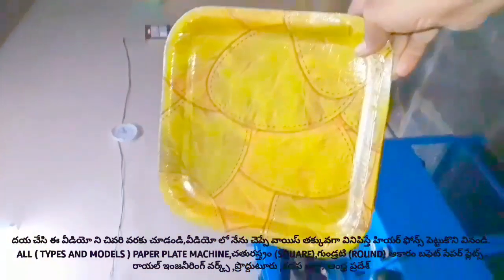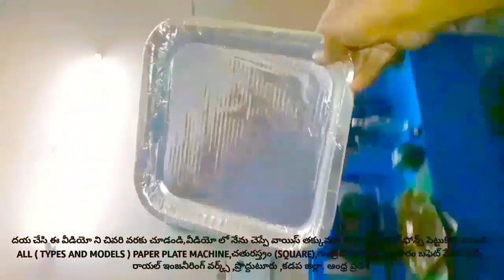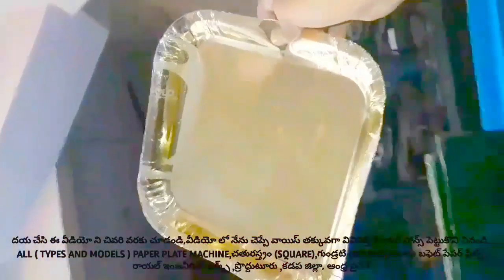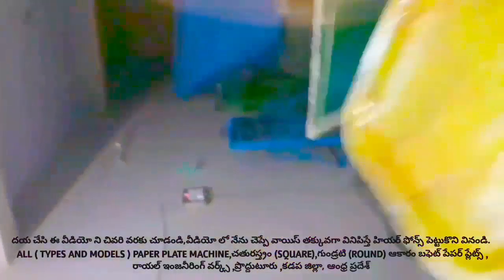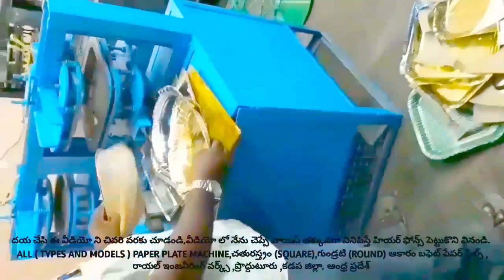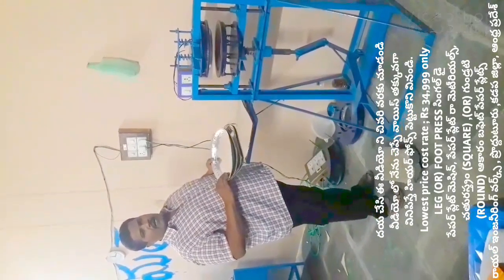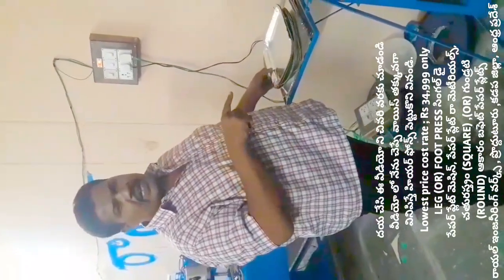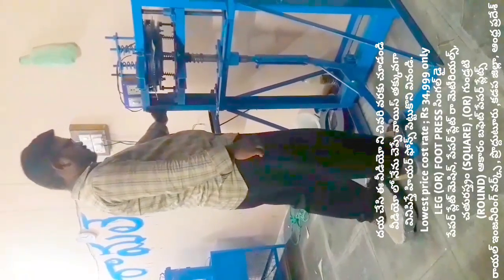LEG PRESS @ PAPER PLATE MAKING MACHINE TELUGU,SMALL SCALE INDUSTRIES PAPER PLATES BUSINESS IN TELUGU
For
PRODDATUR
YSR (KADAPA) DISTRICT
ANDHRA PRADESH
INDIA

2020 SMALL SCALE INDUSTRIES/INDUSTRY BUSINESS/FACTORY/COMPANY/IDEAS/PLAN/DETAILS/INFORMATION IN TELUGU,
12/12 13/13 14/14 12×12 13×13 14×14 12 BY 12 13 BY 13 14 BY 14 RAW MATERIALS/PAPER PLATE SHEETS/PRICE/COST/RATE/DETAILS/INFORMATION,

2020 SMALL SCALE INDUSTRIES/INDUSTRY BUSINESS/FACTORY/COMPANY/IDEAS/PLAN/DETAILS/INFORMATION IN TELUGU,
12/12 13/13 14/14 12×12 13×13 14×14 12 BY 12 13 BY 13 14 BY 14 RAW MATERIALS/PAPER PLATE SHEETS/PRICE/COST/RATE/DETAILS/INFORMATION,

2020,SMALL SCALE,INDUSTRIES,INDUSTRY,BUSINESS,FACTORY,COMPANY,IDEAS,PLAN,DETAILS,INFORMATION,TELUGU,